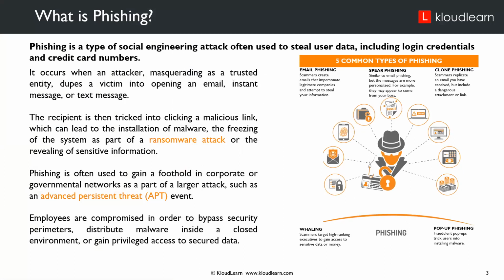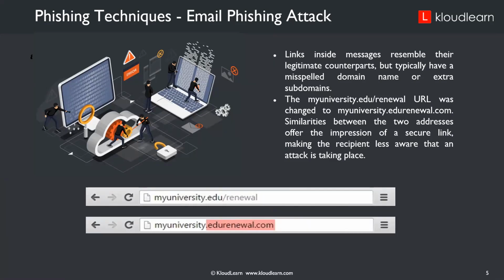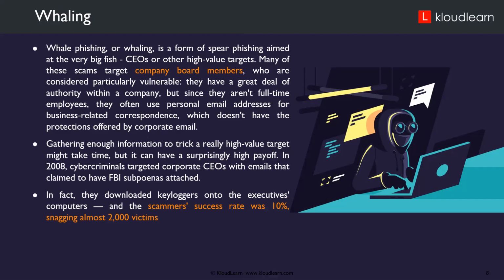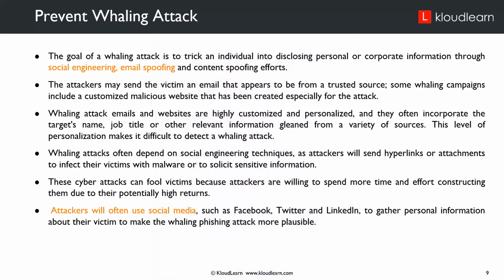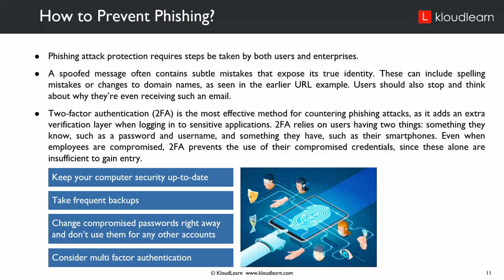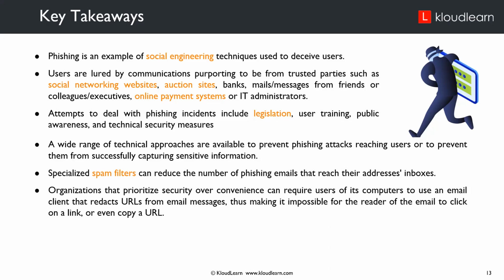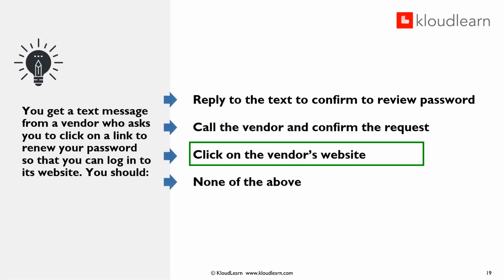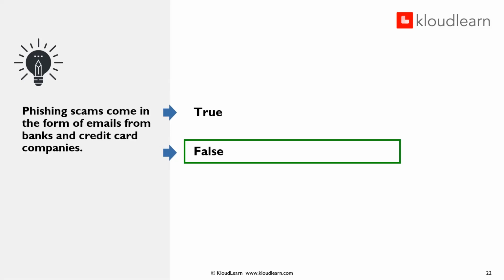Phishing Awareness Training | KloudLearn Content Library | Online Training Course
This free course will walk you through the fundamentals of phishing attacks. In addition, this course will teach you the best practices for defending yourself from these increasingly innovative social engineering threats.

Phishing attacks are one way of social engineering attacks designed to take advantage of human errors and vulnerabilities.

In this course, you will learn what phishing is, its techniques, email and spear phishing, what is whaling, and how to prevent whaling and phishing.